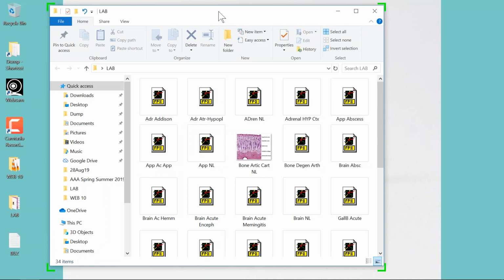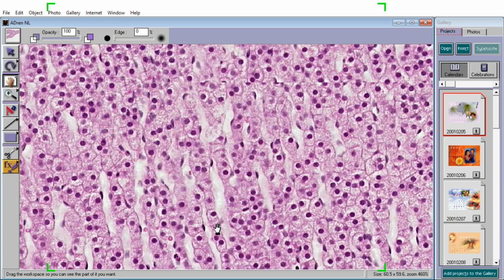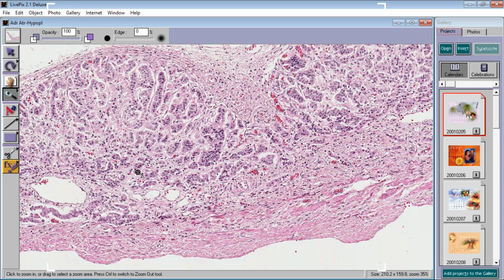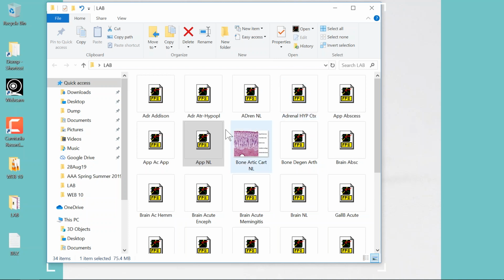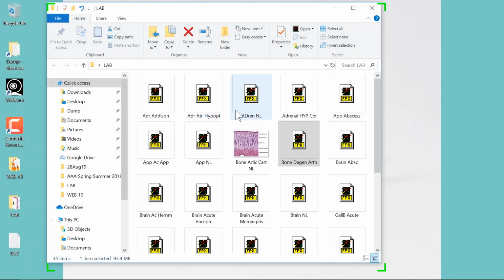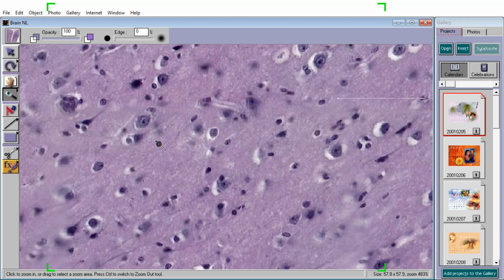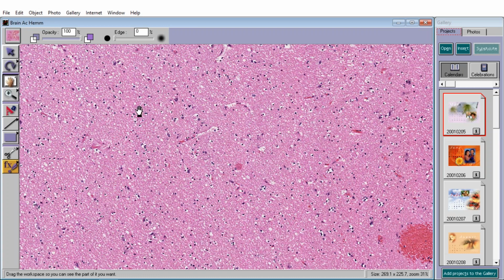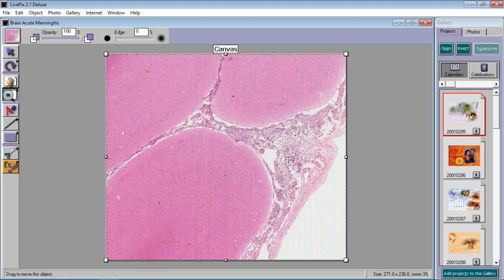MEDICAL SCHOOL PATHOLOGY BY DR. JOHN, MICROSCOPIC LAB 8.1